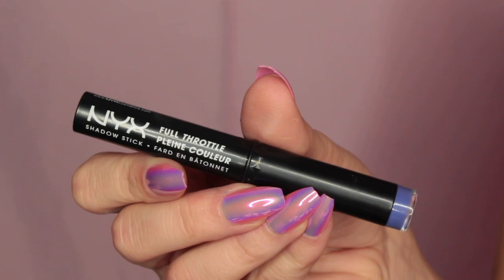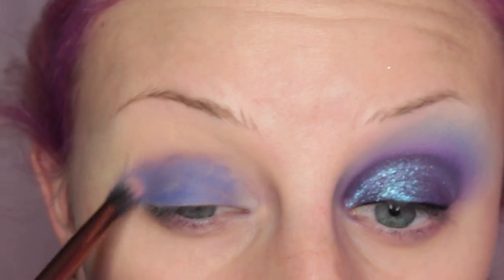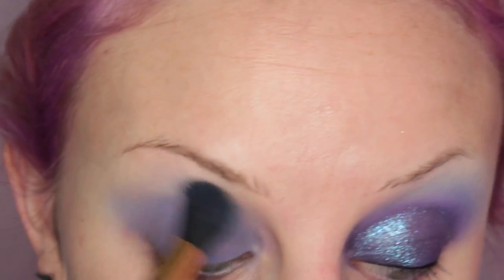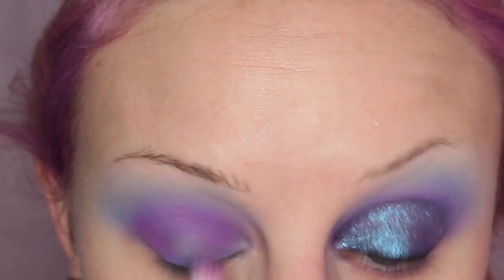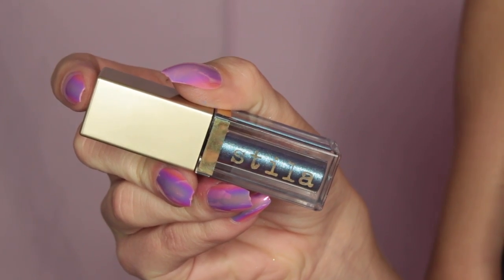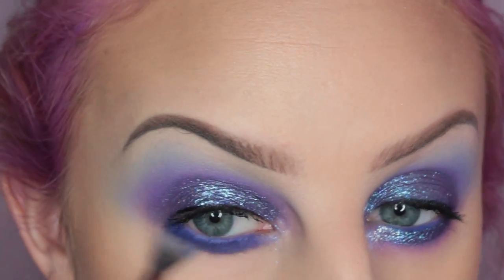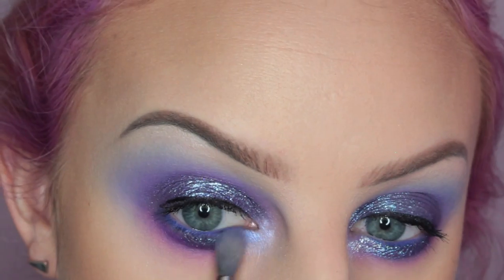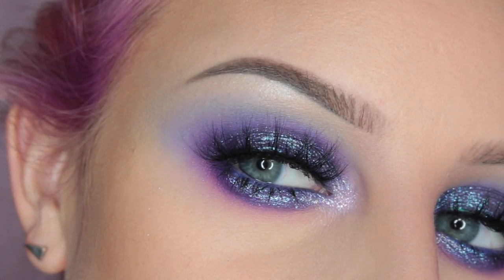MERMAID EYES ft STILA MAGNIFICENT METALS | beccaboo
I filmed a tutorial for the eye look I was wearing in my MAY Boxcharm video...using the STILA Magnificent Metals Liquid Eye Shadow in Into the Blue (aka the most beautiful thing ever!!!)

DETAILS BELOW:
*NYX Femme Fatale Full Throttle Shadow stick
*LUXIE Tapered Blending brush
*LIME CRIME Venus II Palette - Filter
*NYX Ultimate Brights Shadow Palette
*STILA Magnificent Metals Glitter & Glow Liquid Eye shadow - Into the Blue
*KVD Trooper Tattoo Liner
*BH COSMETICS Blacklight Highlighting Palette
*LIME CRIME Diamond Crushers- Acid Fairy

*Wearing ABH Soft Lilac Liquid Lipstick

*Wearing STATIC NAILS "Doll Parts" reusable nails